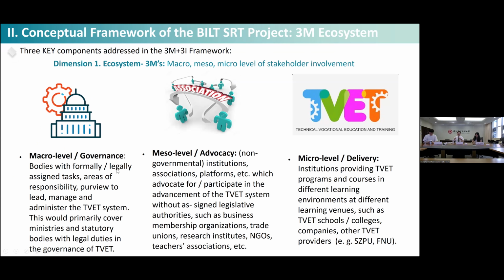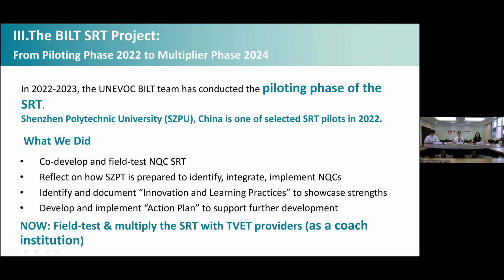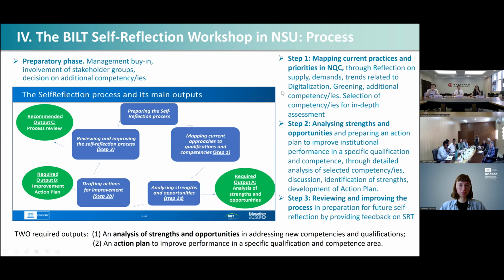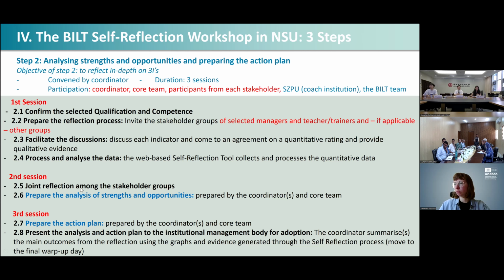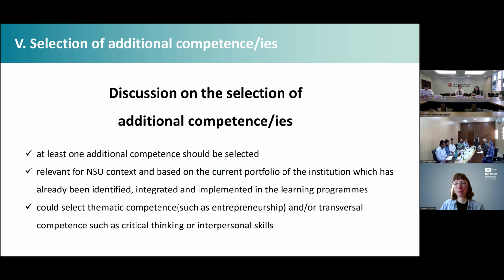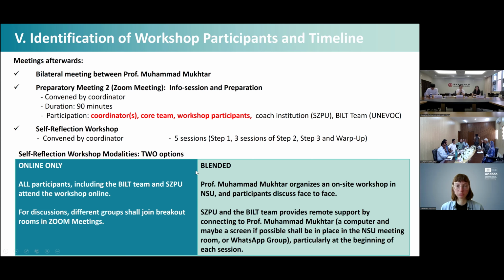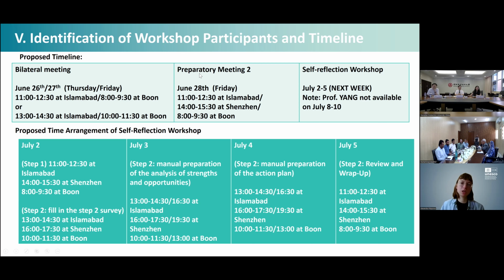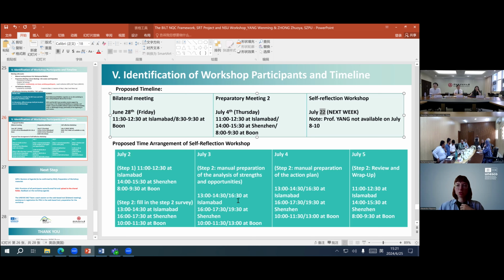National Skills University Islamabad Joins Global Initiative to Enhance Skills Education - Part 2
Please see the description in Part 1 Video